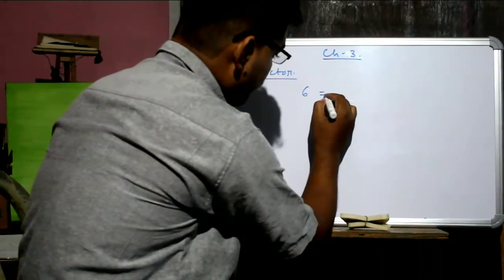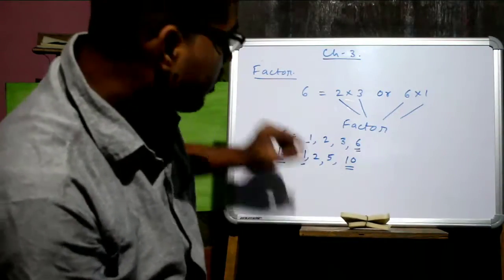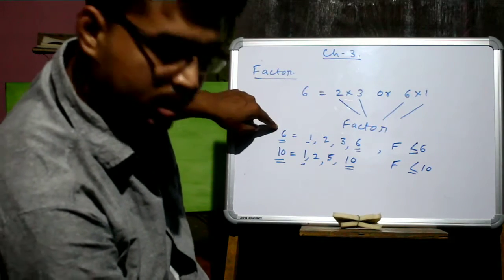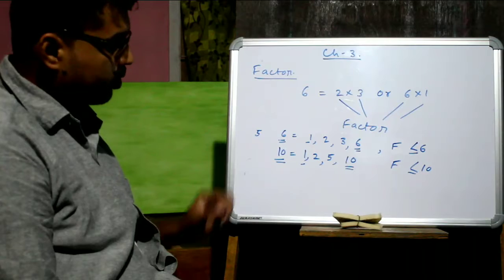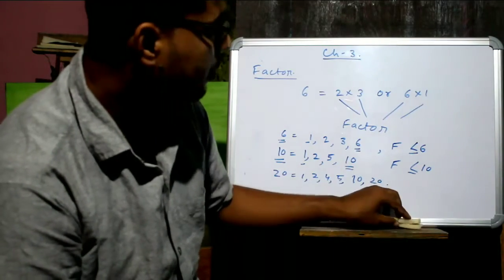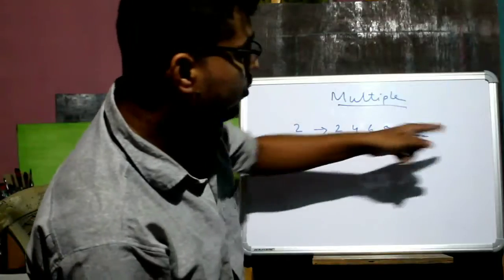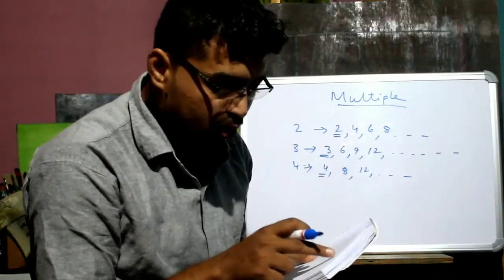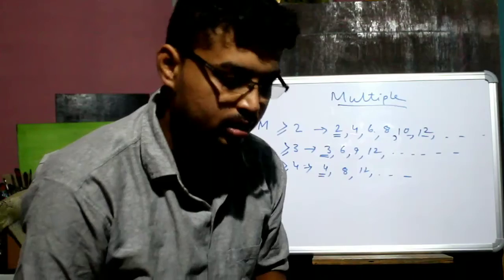Class6. Mathematics . Playing with Numbers.Part1